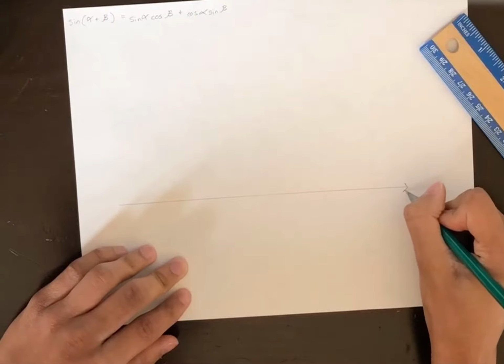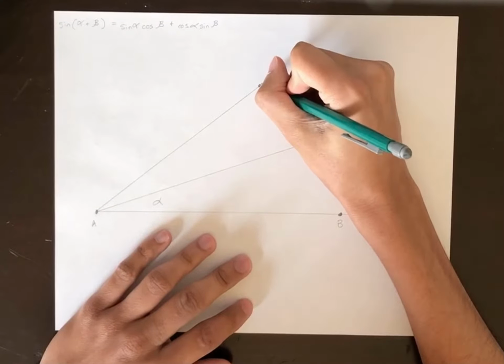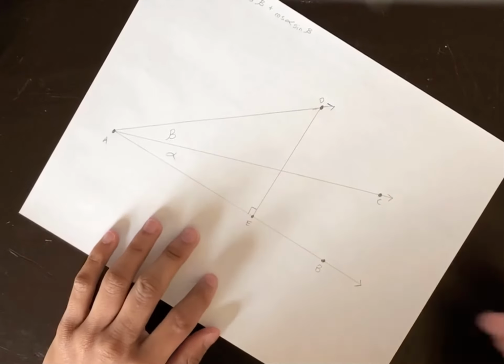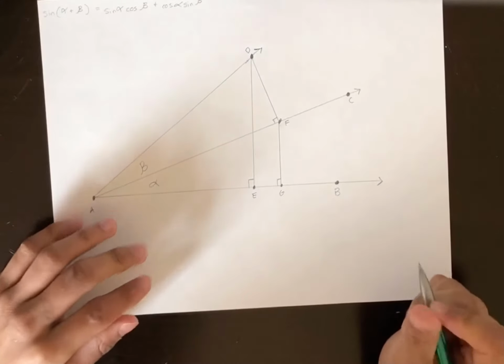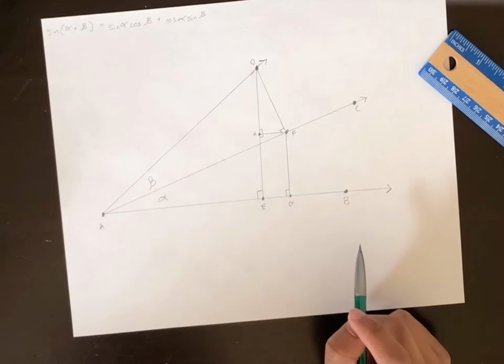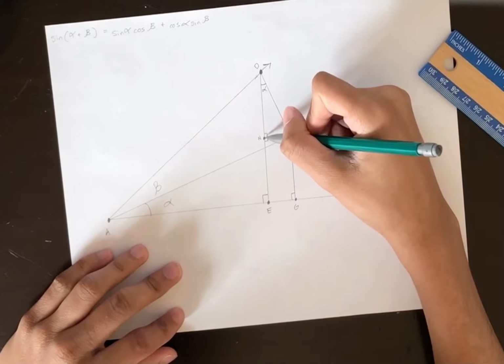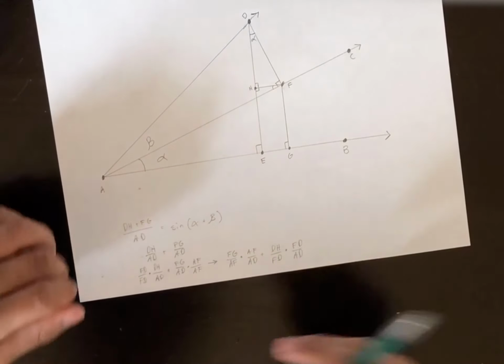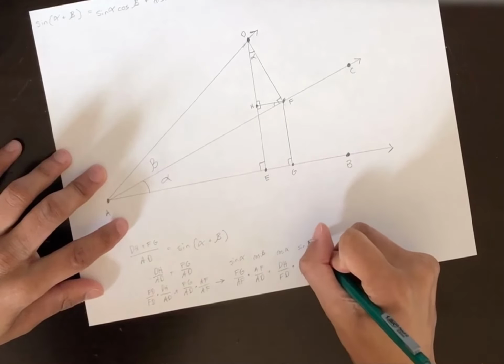Construction Proof of the Sine Sum Identity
This is Shabeeb Bahar’s video for the pre-cal Trig Identities Major Assignment.